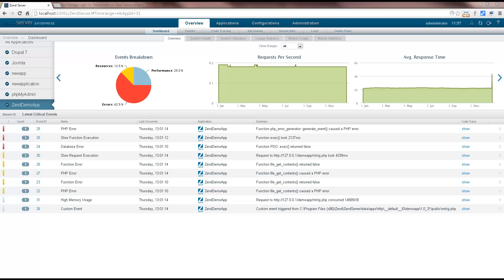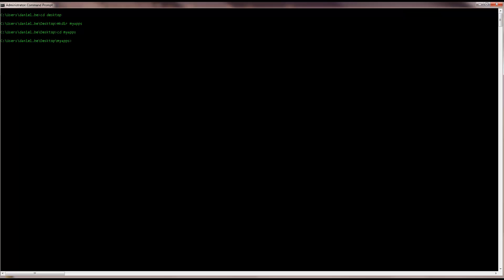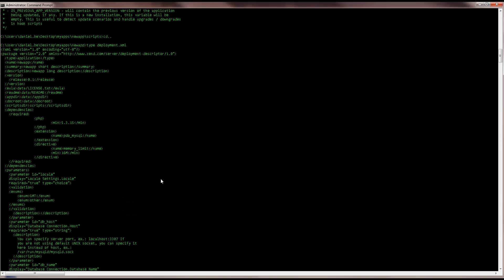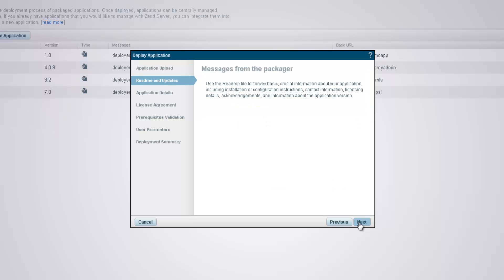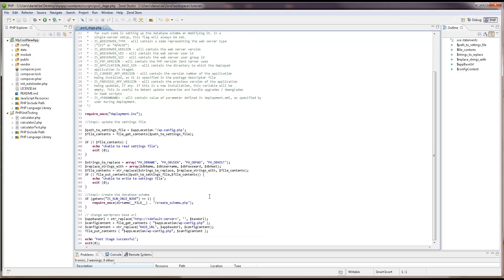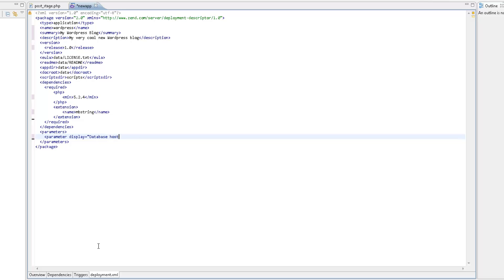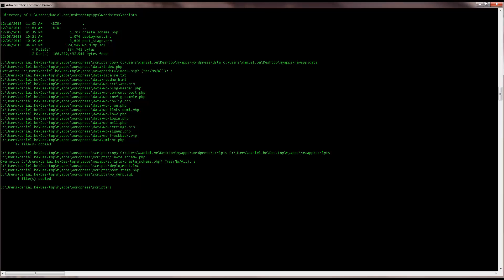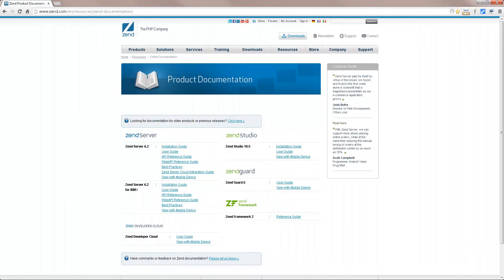Preparing an App Package (.zpk) for Deployment on Zend Server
Finished developing your app? Watch this video on how to create an application package and deploy it on Zend Server using the Deployment Tool.